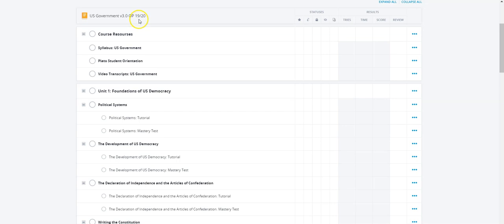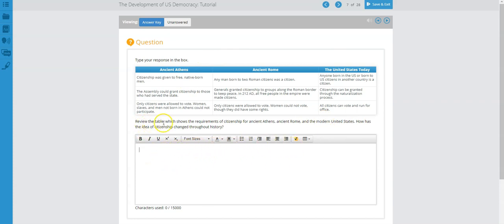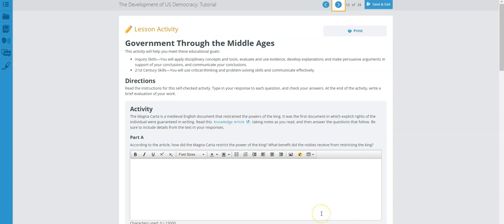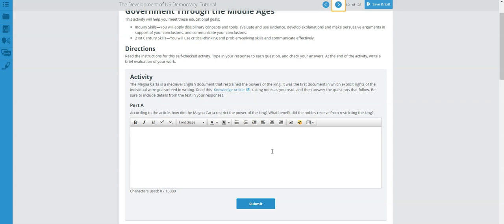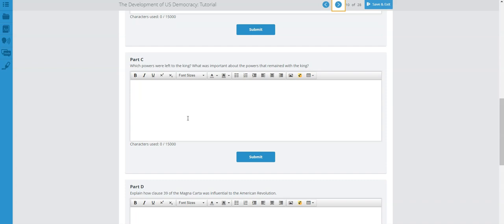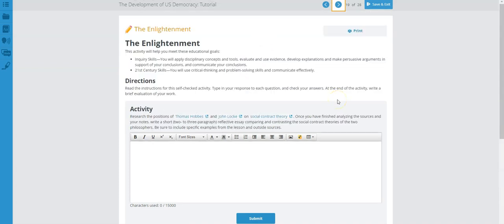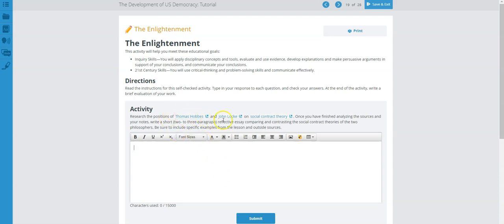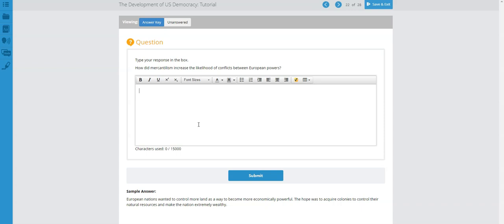US Government - Unit 1 - The Development of US Democracy Tutorial Activities Review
(The Development of US Democracy Tutorial Lesson Activity Question Review) 0:44

(The Development of US Democracy Tutorial Lesson Activity Government Through The Middle Ages Review) 1:35

(The Development of US Democracy Tutorial Lesson Activity The Enlightenemtn Review) 4:56

(The Development of US Democracy Tutorial Lesson Activity Question Review) 6:36